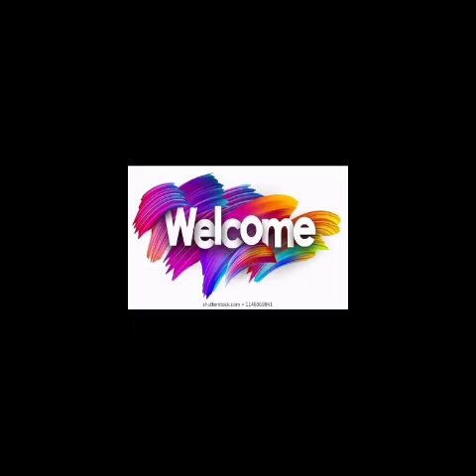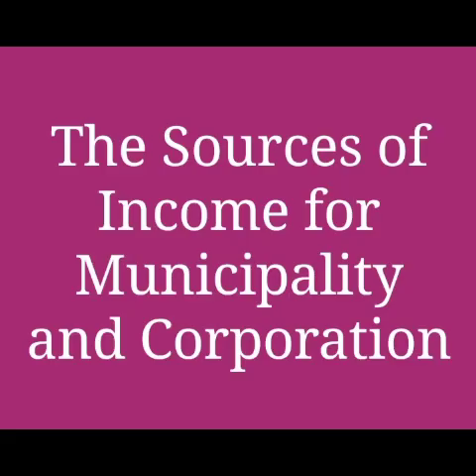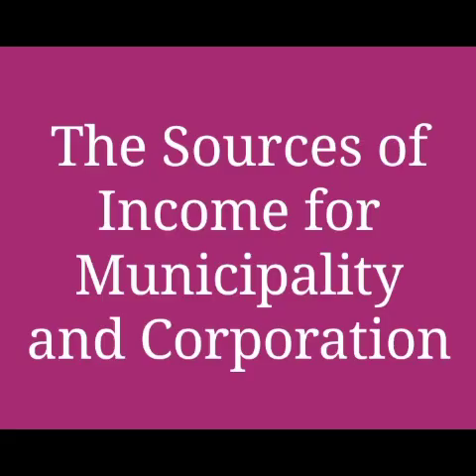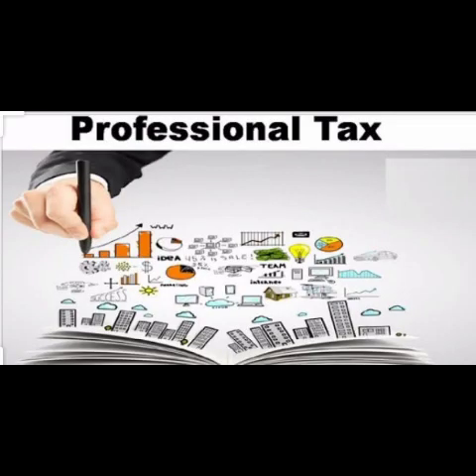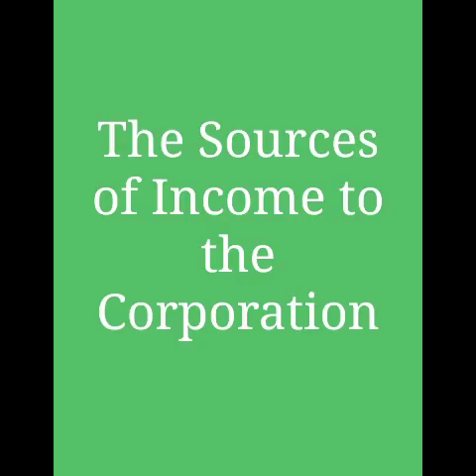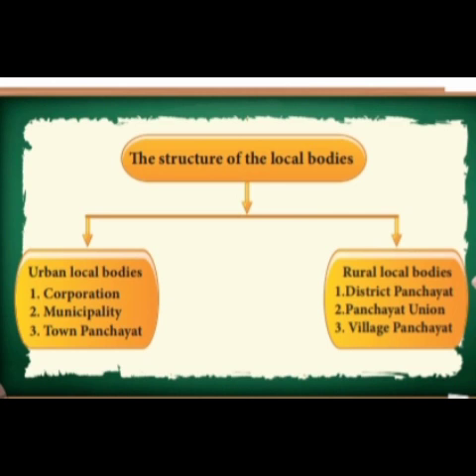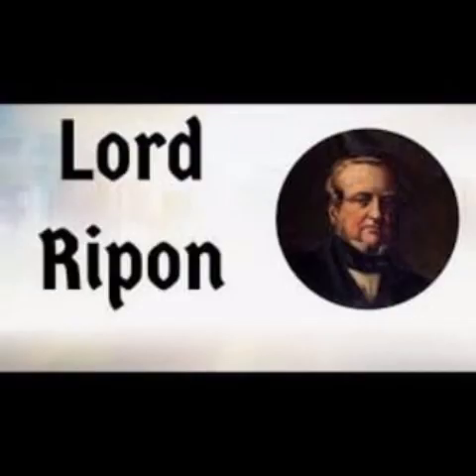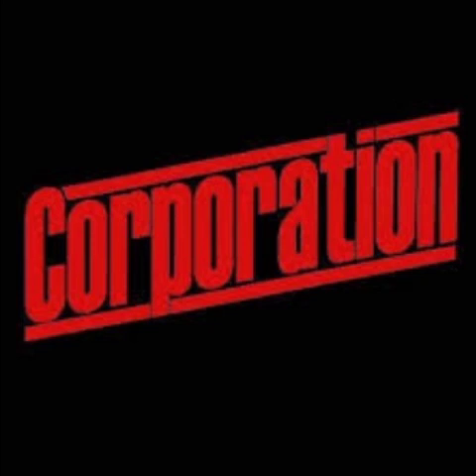IDEAL & ADHARSH GRADE 4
1. Class : 4
2. Subject  : social science
3. Session  : 12
4. Unit : 3 Municipality and  Corporation
5. Topic: The sources of income for Municipality and corporation